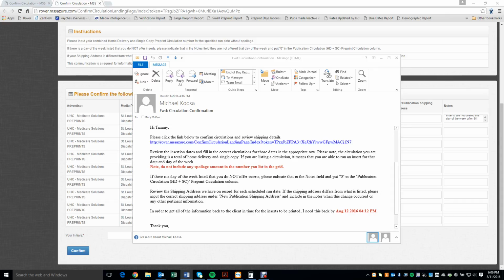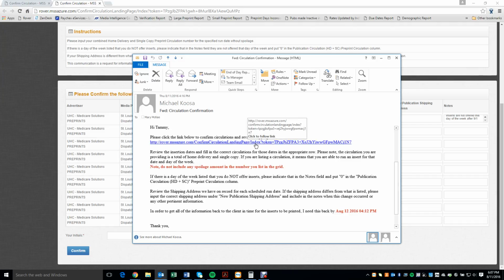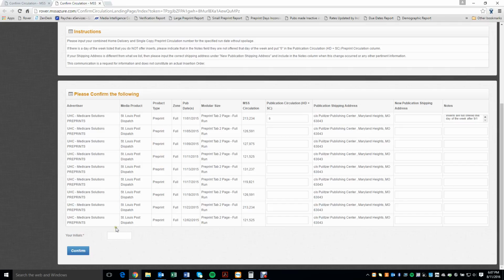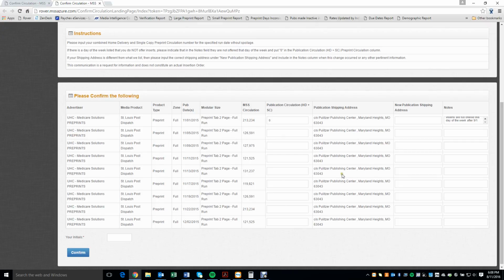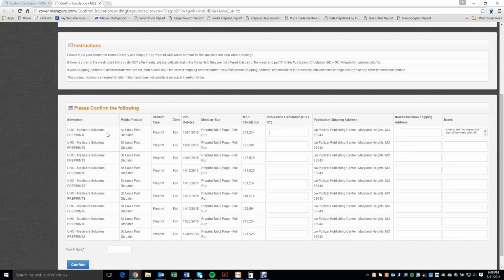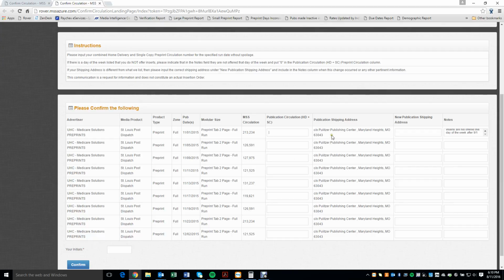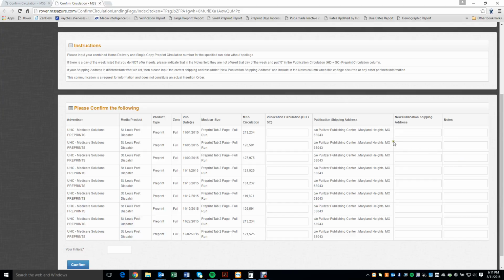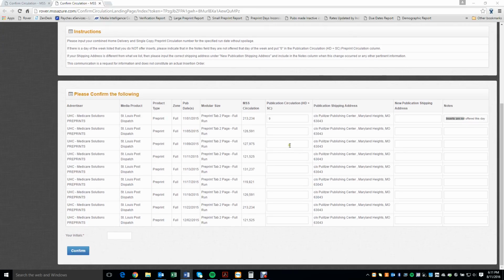Circulation Training Video